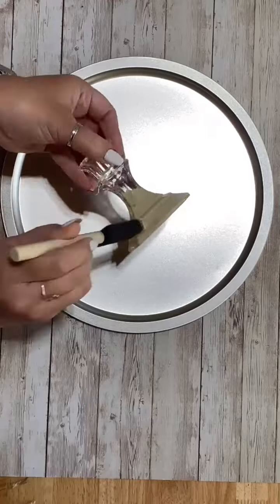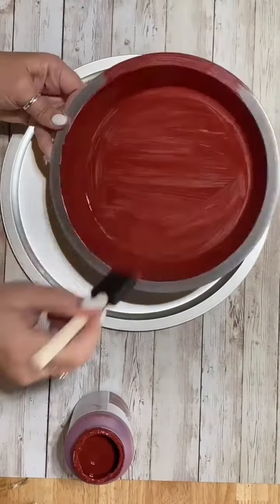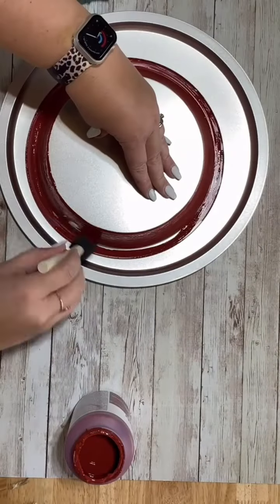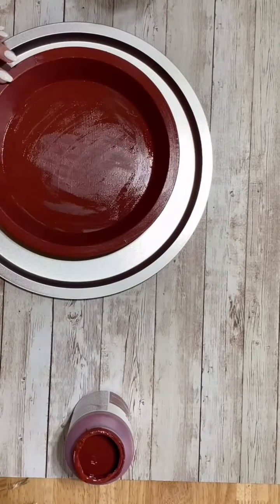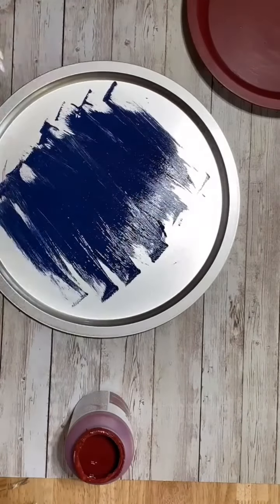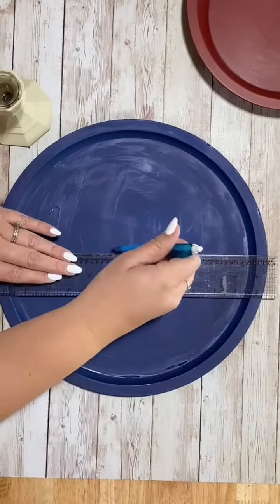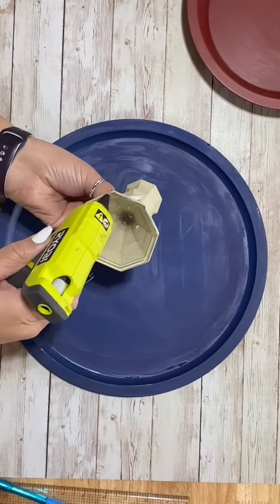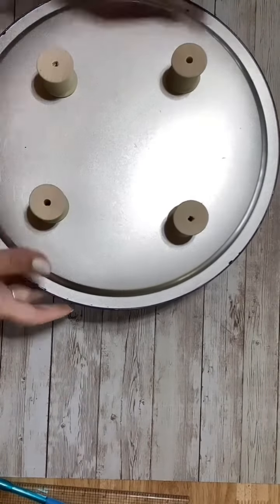Dollar Tree Patriotic Tiered Tray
These 3 items are a must have! Create this Dollar Tree Tiered Tray Patriotic Theme

 how to create this project.  Use Chalk Couture's reusable silk screen transfers and chalkology chalk paste, or try the chalkology ink (it's permanent on fabric or anything you can heat set).